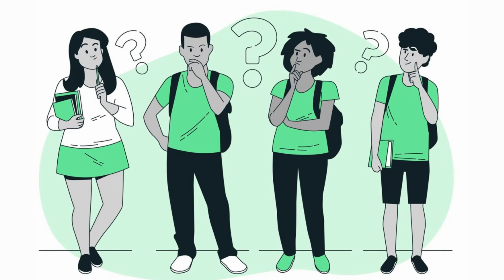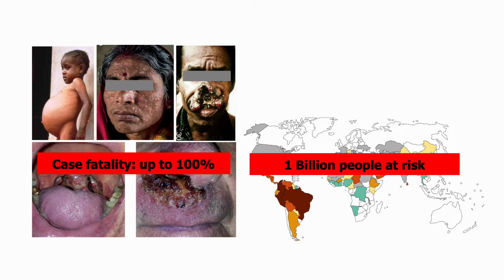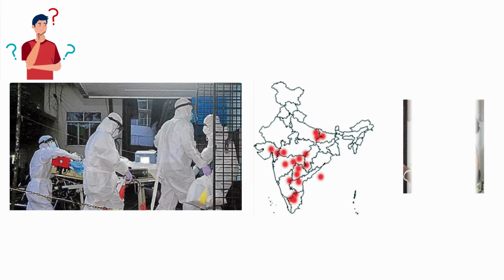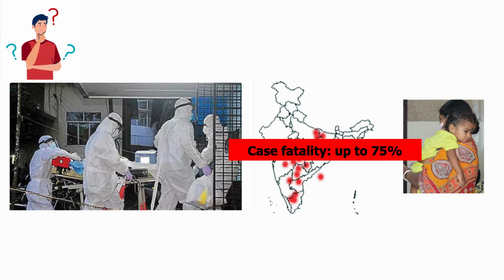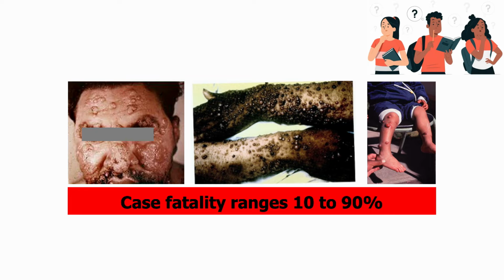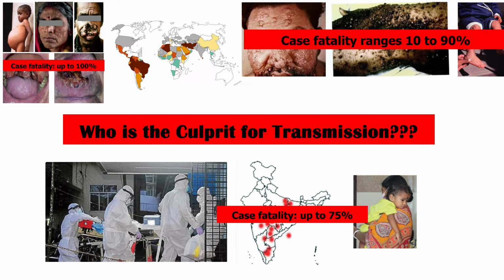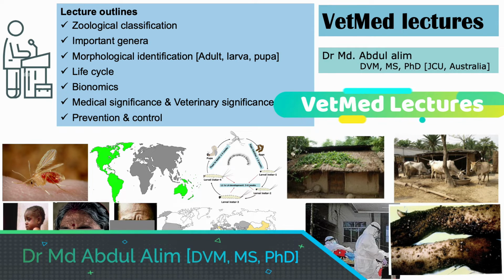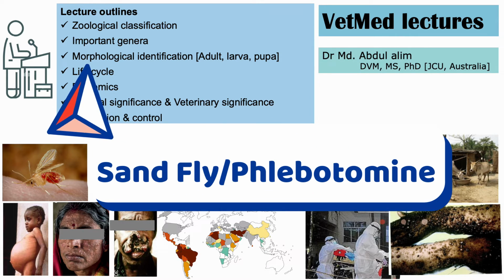Sand fly: Genera, life cycle, Behaviour, Bionomics, public health significance, prevention & control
The World of Sand Flies: Tiny Creatures with a Big Impact"

This lecture discusses the important genera, morphological identification, life cycle, behavior and bienomics, public health significance, control and prevention of sand fly. The entire lecture comprises 12 parts.